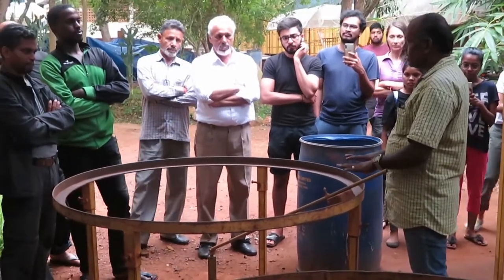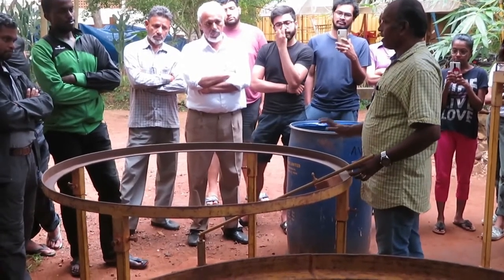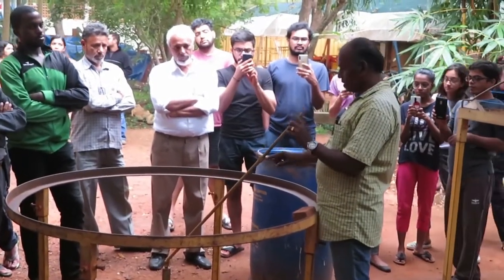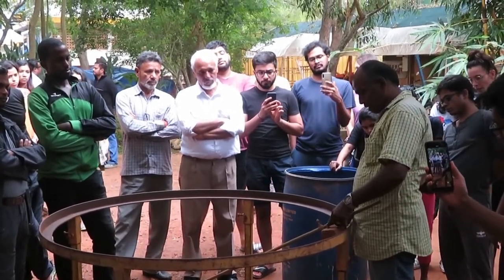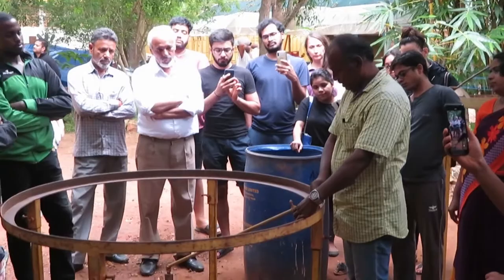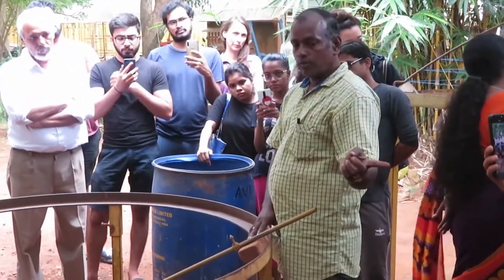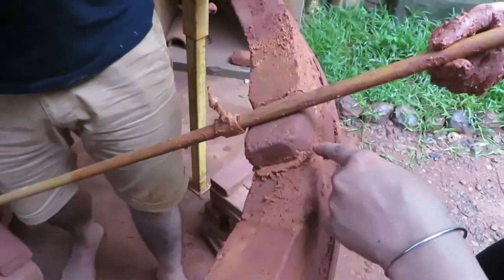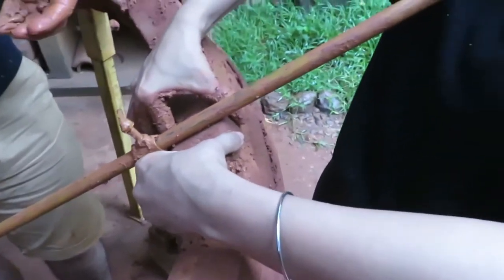Segmented Dome Construction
Segmented Dome Construction at Auroville Earth Institute